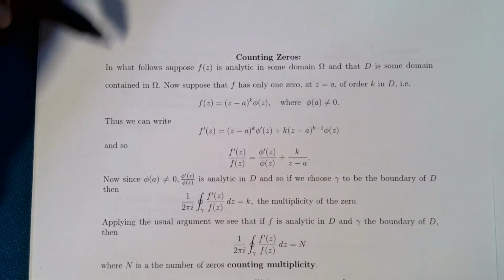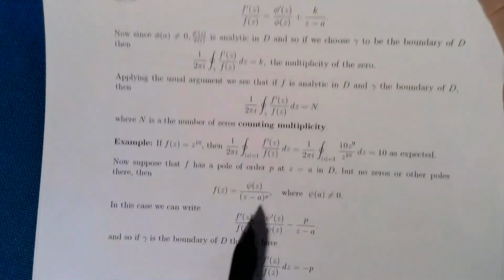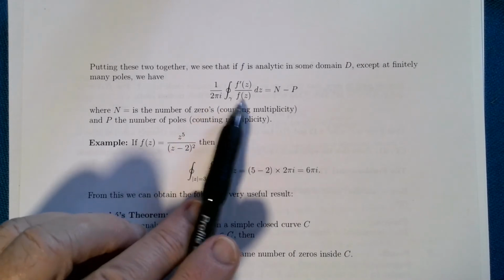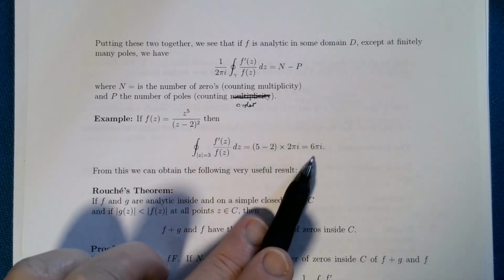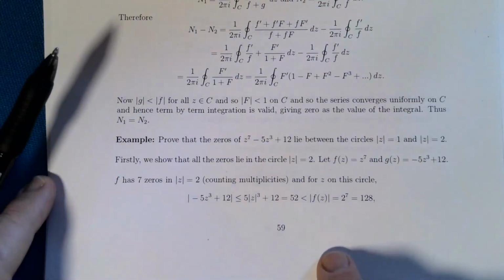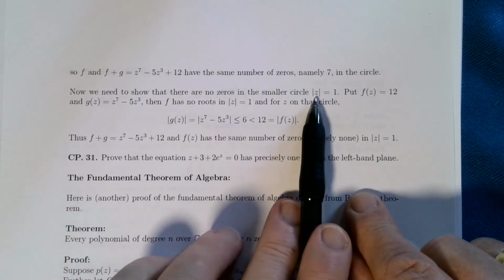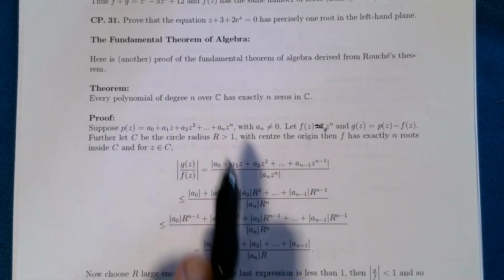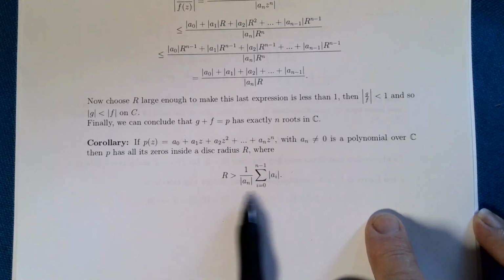Journey into Complex Analysis: Section 12.4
Counting poles and zeros. Rouche's Theorem and a proof of the Fundamental Theorem of Algebra.